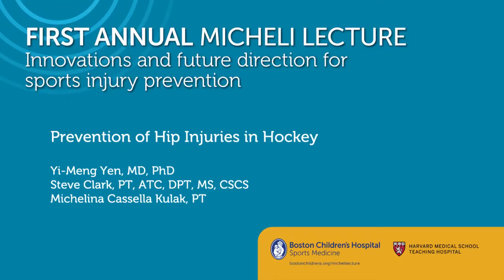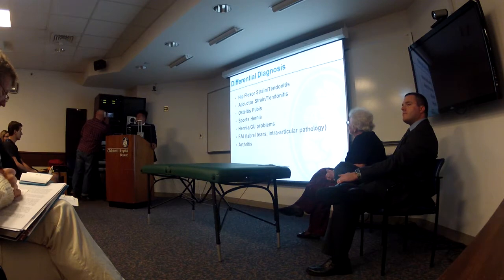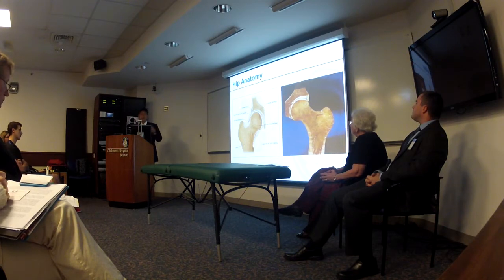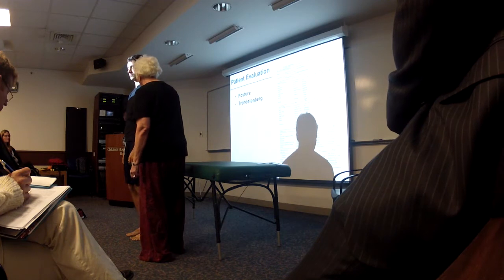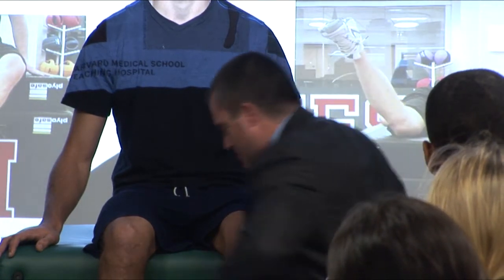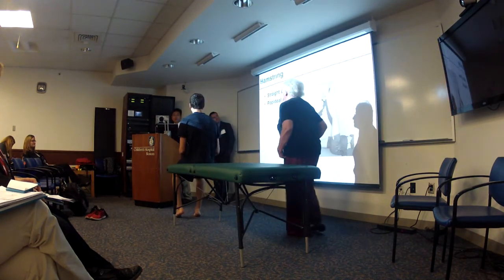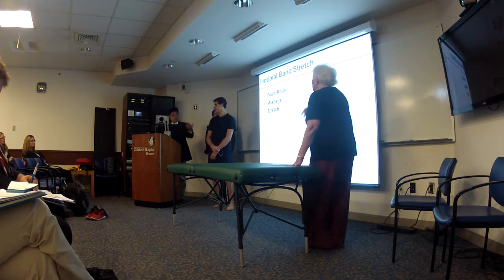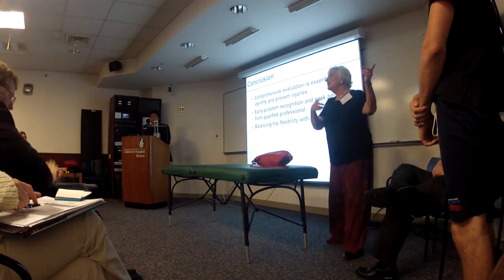Prevention of Hip Injuries in Hockey - Sports Medicine Division - Boston Children's Hospital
Hip injuries, particularly muscular injuries, are on the rise among athletes, including hockey players. Awareness and individualized strategies are key to preventing injuries, according to Boston Children's Hospital experts at the First Annual Micheli Lecture: Innovations and future direction for sports injury prevention.

Learn more about the Micheli Lecture and Sports Medicine Division at Boston Children's Hospital